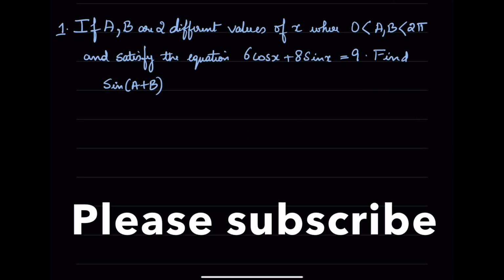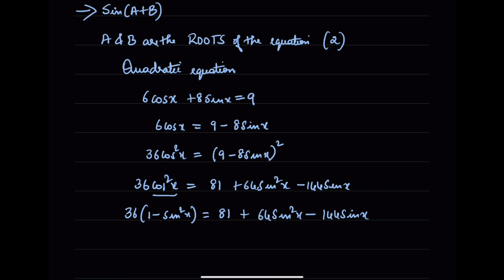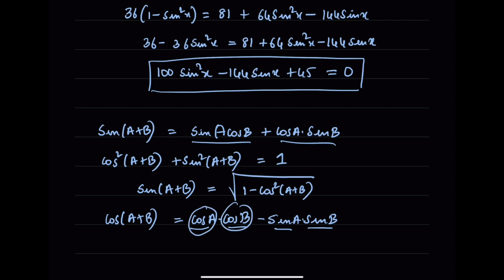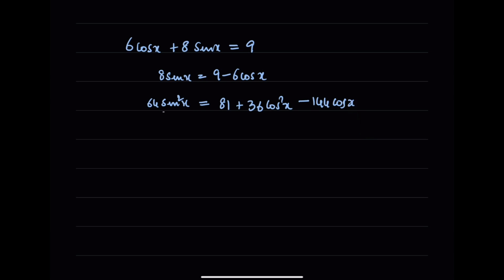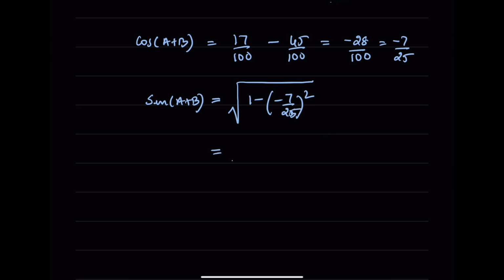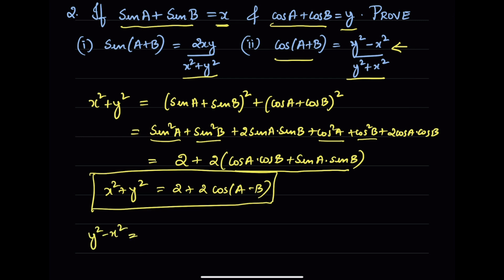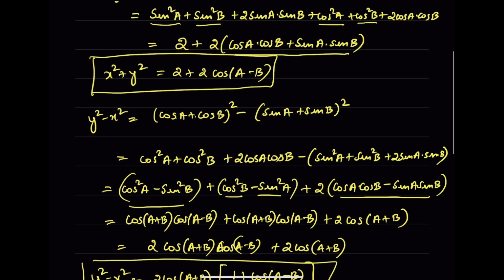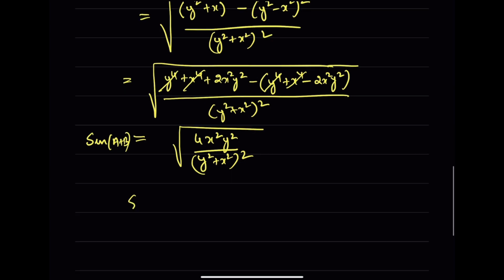18. Application of Sum and Difference Formulas of Trigonometric Functions Sine, Cosine and Tangent